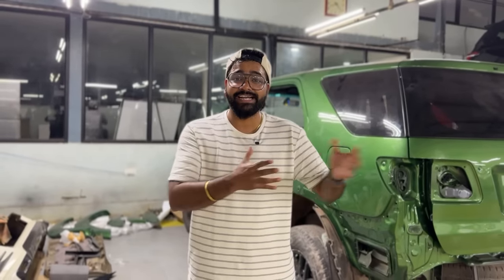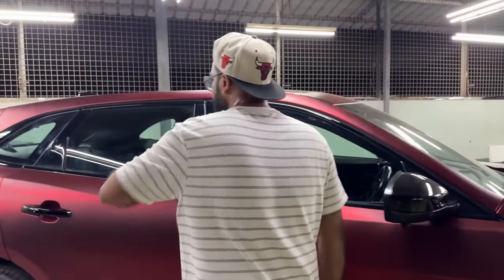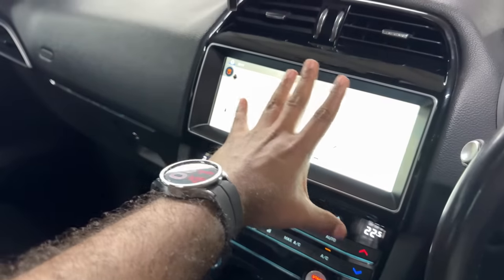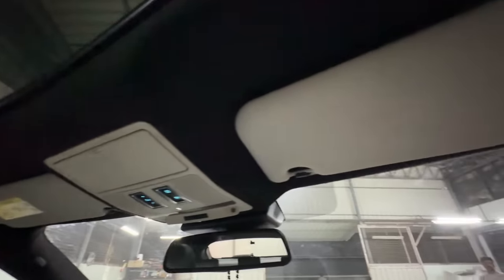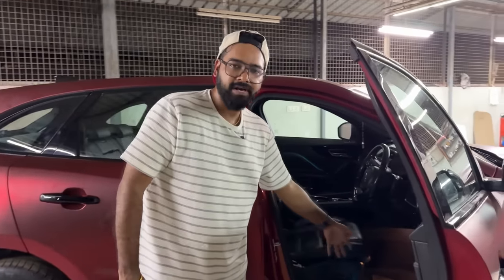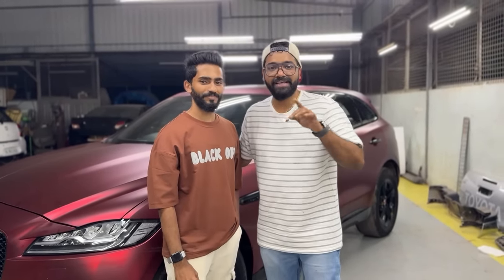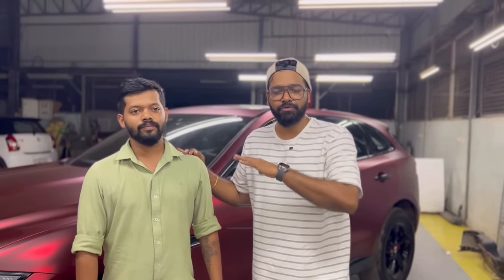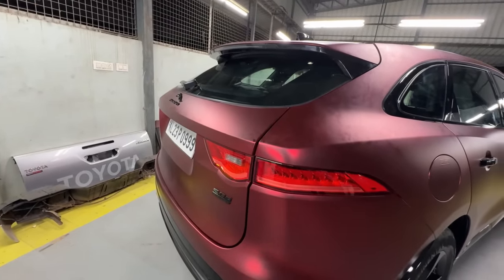New Jaguar Car Modification 🤑🤑🤑